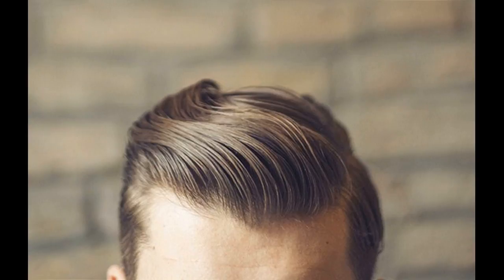Know How To Use Styling Gel Correctly